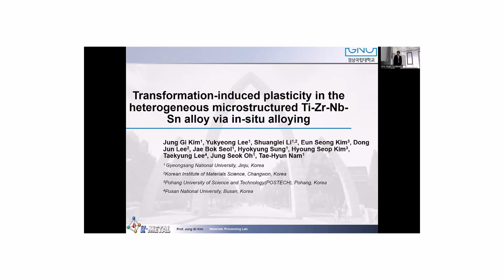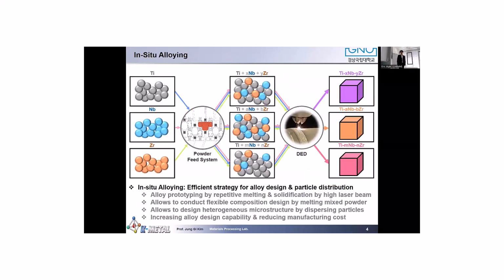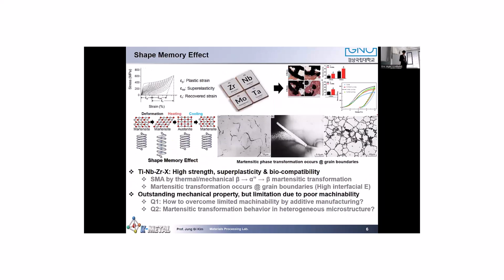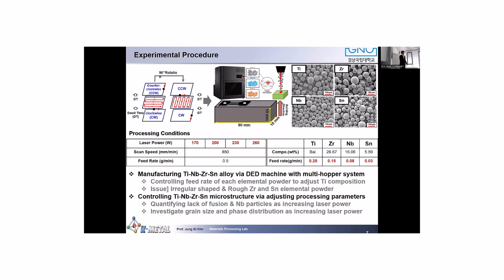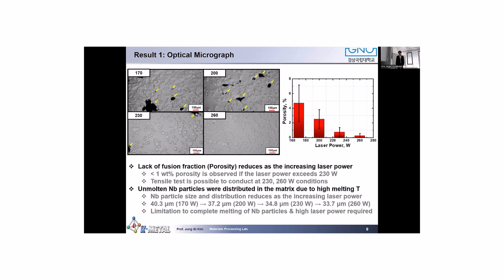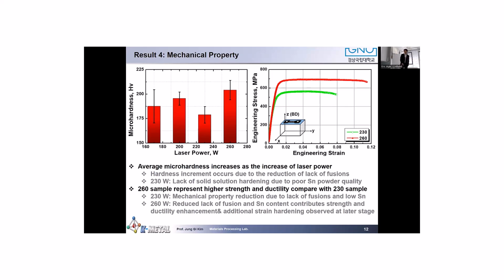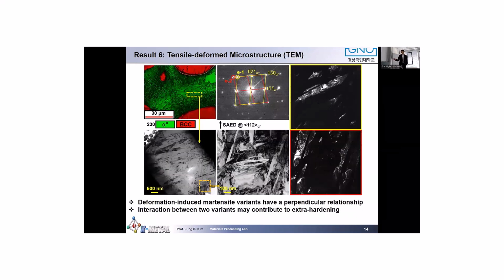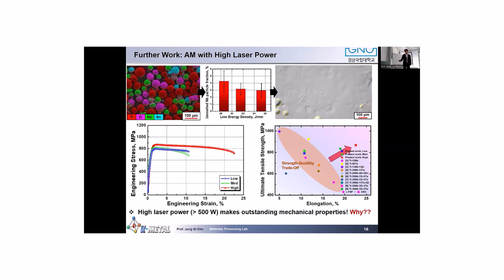AAMS22 - J.G.Kim - Heterog. transf. induced plasticity behavior of the in situ alloyed Ti-Zr-Nb-Sn